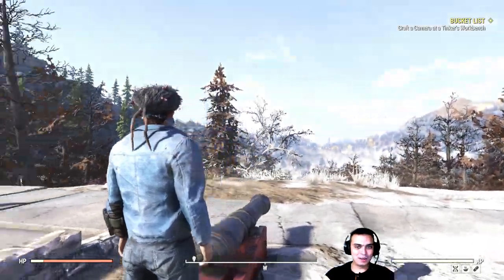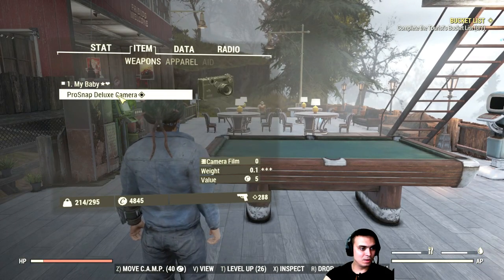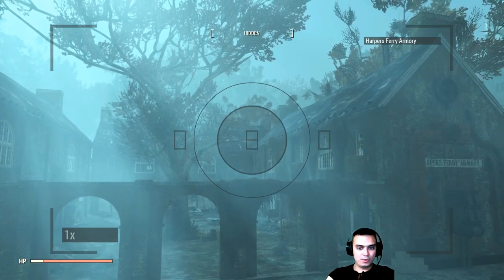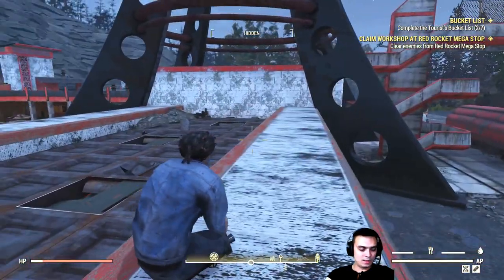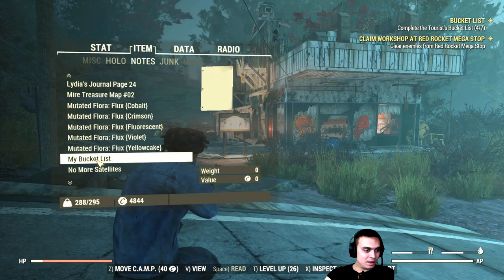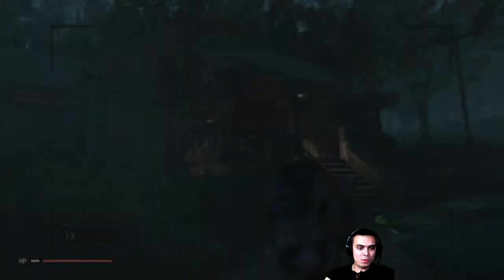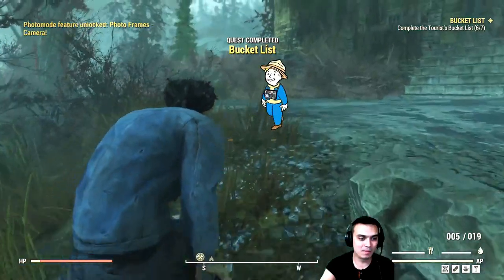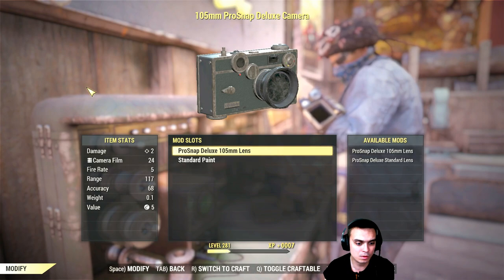Fallout 76 Guide - Where to find Camera multi locations & Bucket List Walkthrough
Fallout 76 UPDATE: Where to find camera locations and Bucket List following patch release

Original source: (Where you can see all possible locations to find that Tourist)

This video contains:
Tourist location
And walkthrough for all process of the obtaining Fallout 76 camera, and quests.

Send me a Discord friend invite for private messages: gamerZsoul#7969

2) Provide me with your HONEST feedback in the comments. What you liked and what you disliked.
3) Recommend me what type of videos would you want to see on my channel.